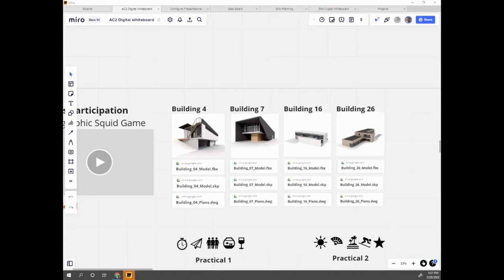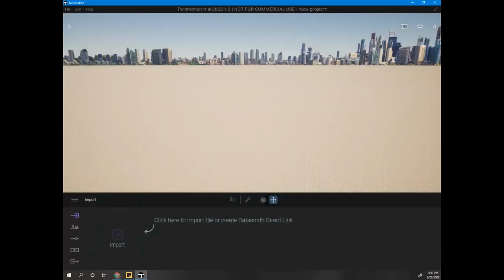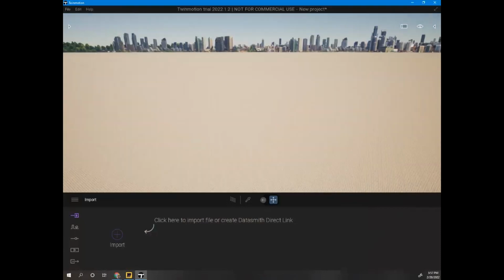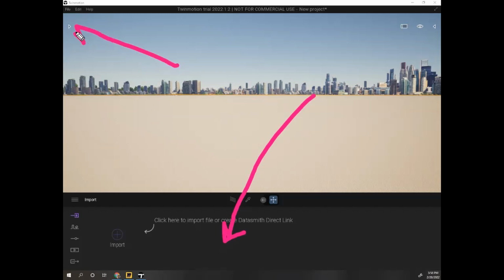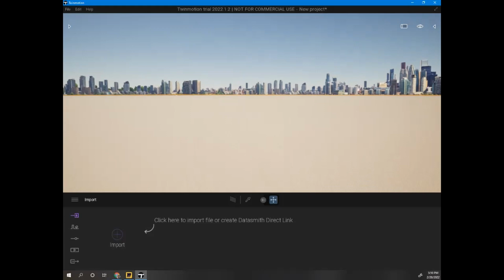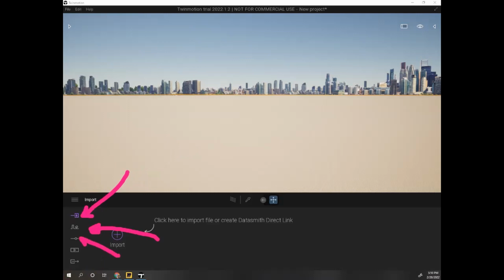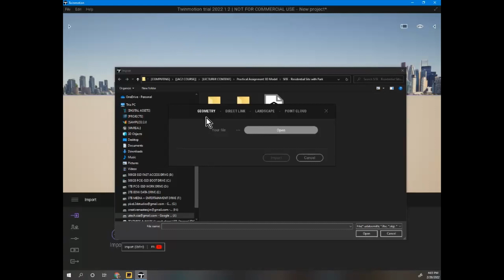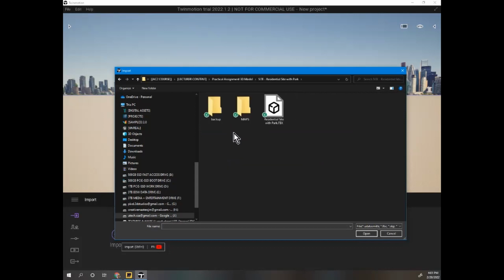ArchViz Cinematography Techniques with twinmotion